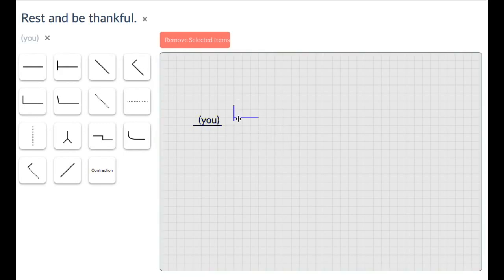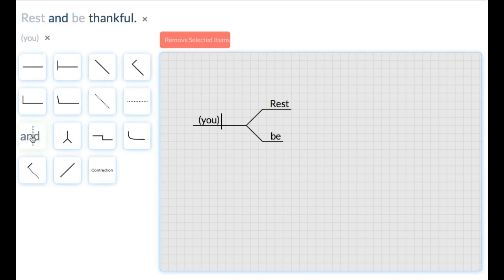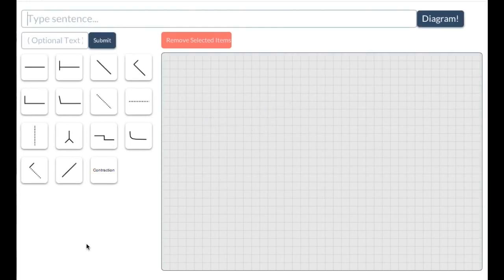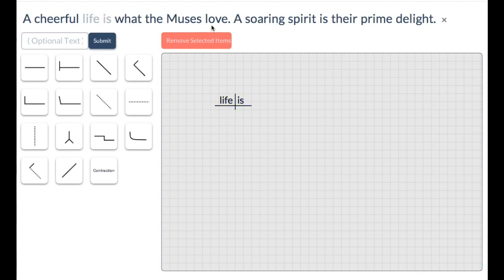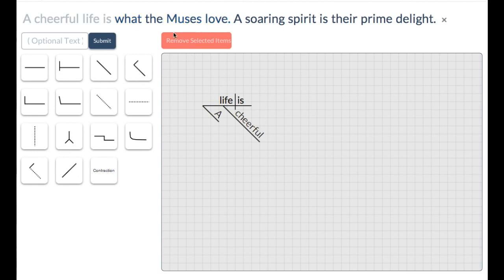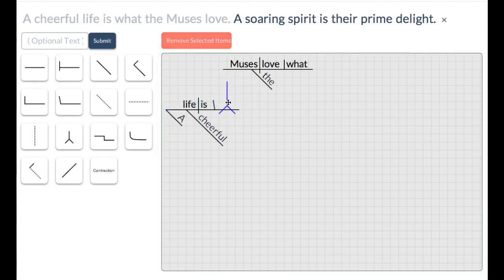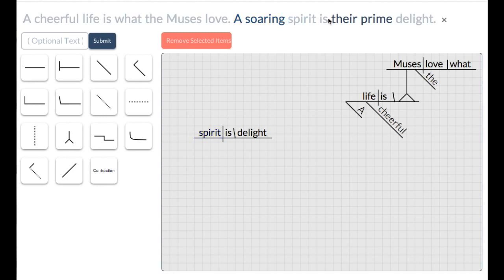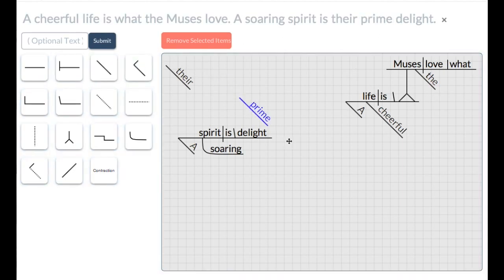Diagramming William Wordsworth Quotes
Let's diagram two William Wordsworth quotes! "Rest and be thankful." "A cheerful life is what the Muses love. A soaring spirit is their prime delight."